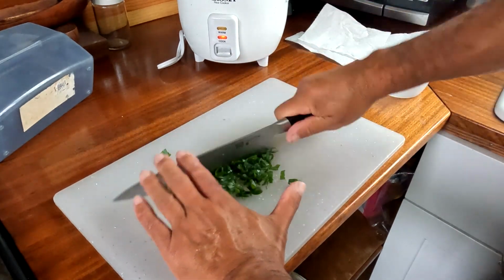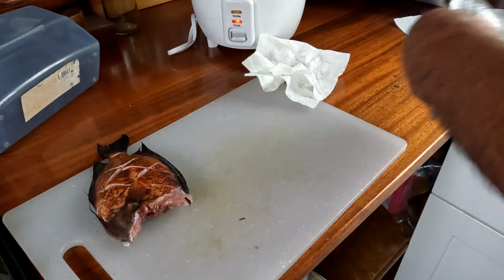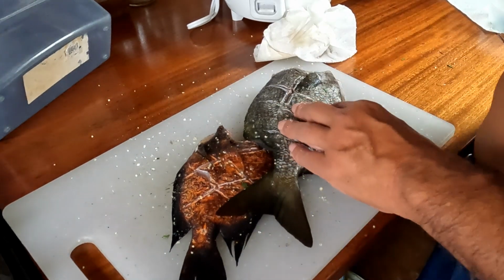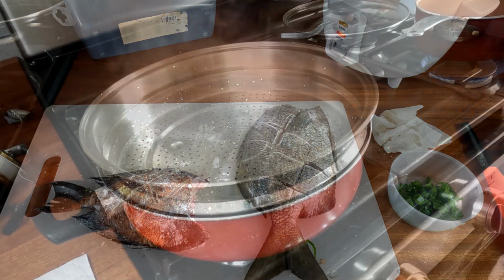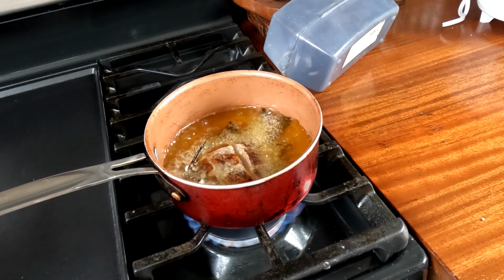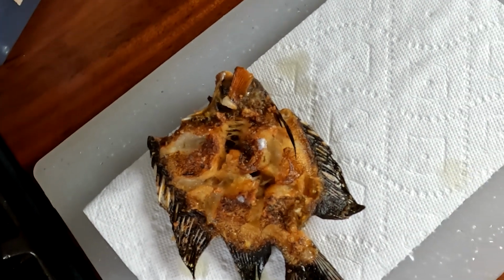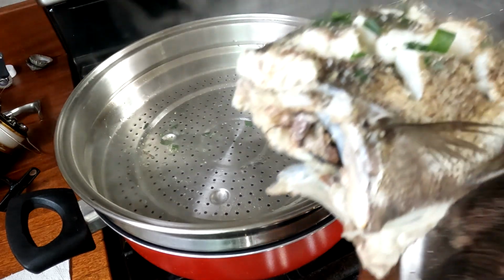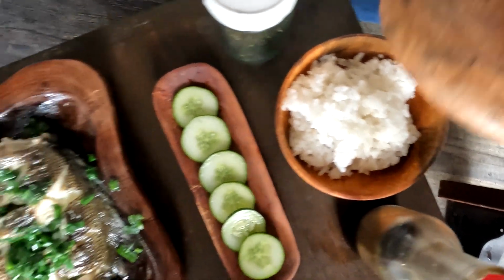Cooking the Kole and Nenue We Caught with Our New Evolve 3 Prong - Big Island Hawaii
OMGear Scuba Diving Mask with Camera Mount

Cressi Men's Standard Crew-Neck

SEAC Shout, Long Fins for Scuba Diving, Spearfishing and Freediving

SEAC Apnea, Backpack Shoulder Bag for Long Fins